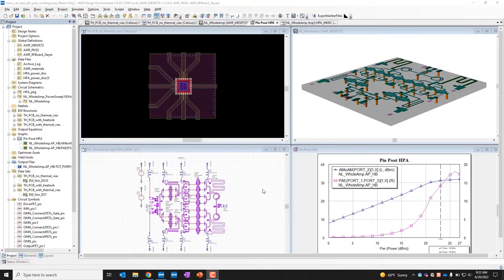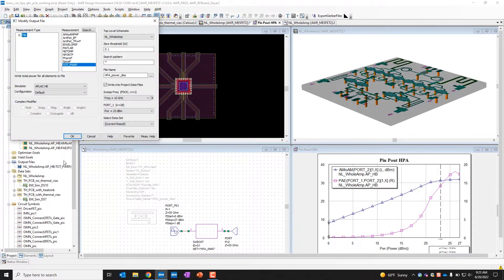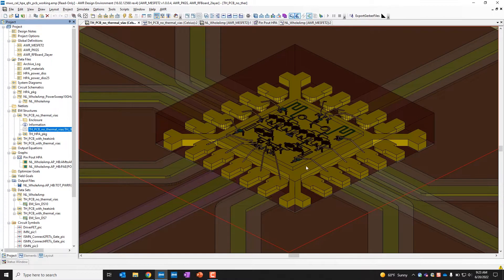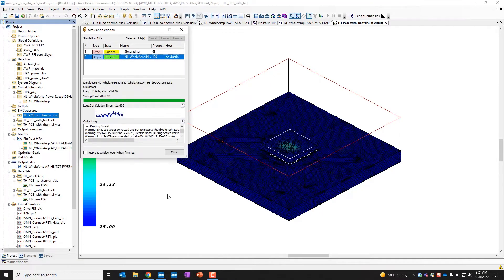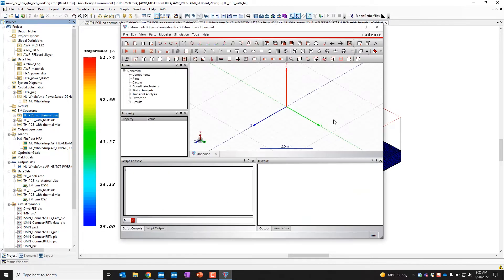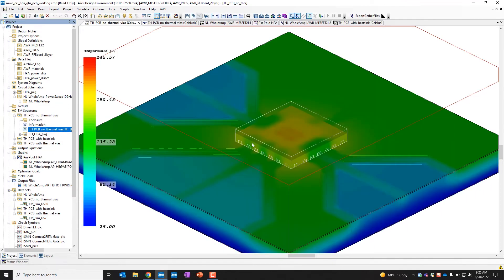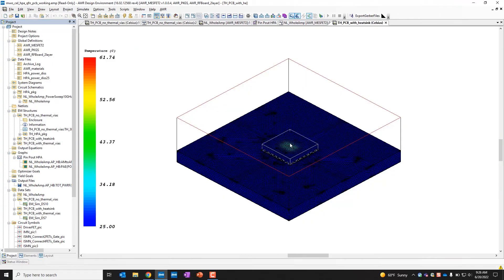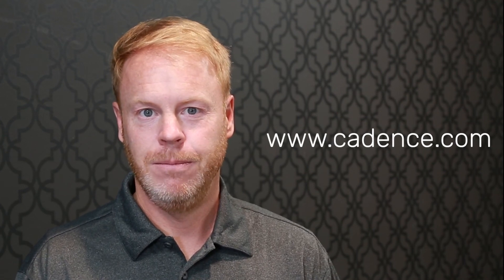Electrothermal Analysis of a MMIC Power Amplifier (PA) in QFN Package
Learn how the higher level of integration between Cadence AWR Microwave Office software and Celsius Thermal Solver provides electrothermal analysis of a MMIC PA in a QFN package on a PCB.